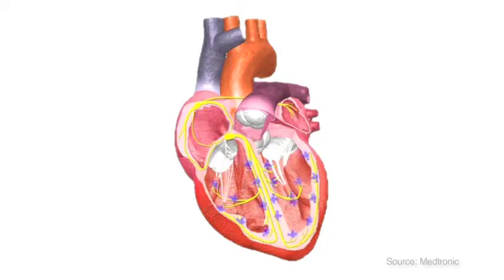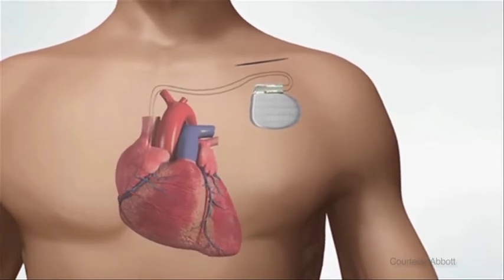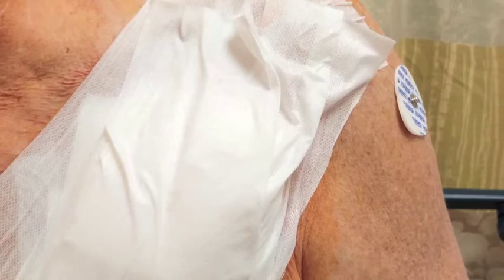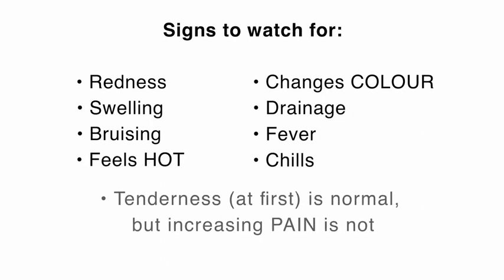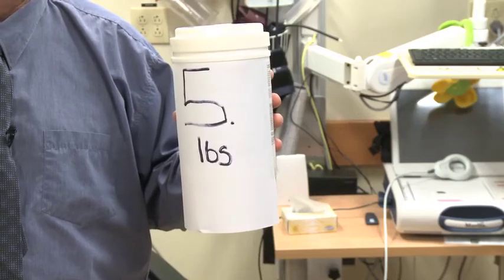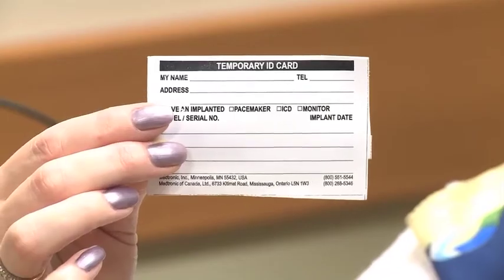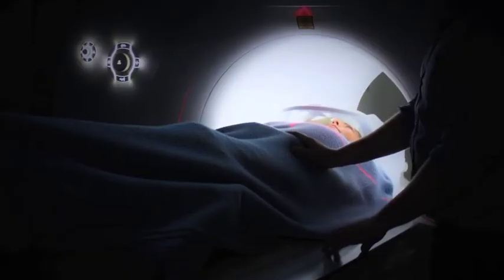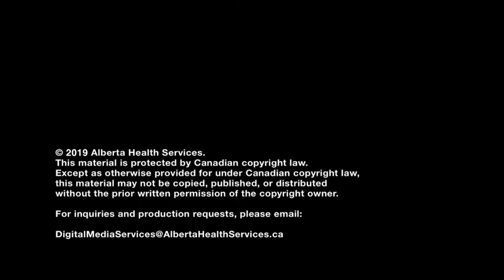Cardiac Rhythm Devices: Pacemakers